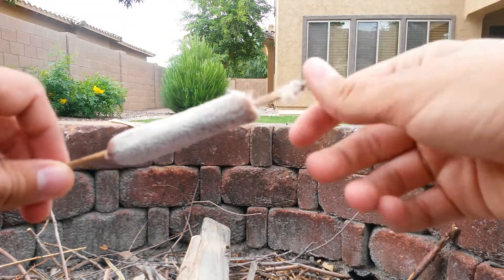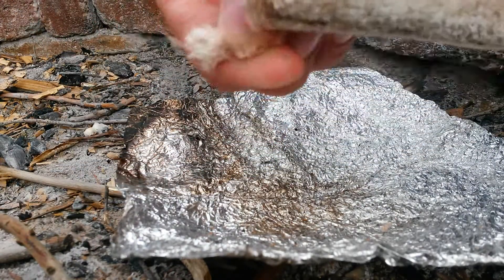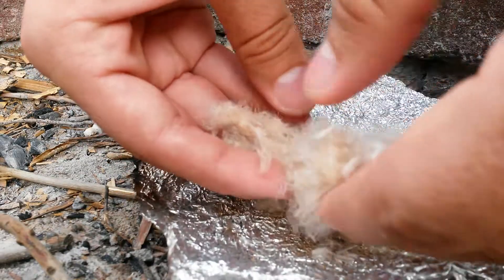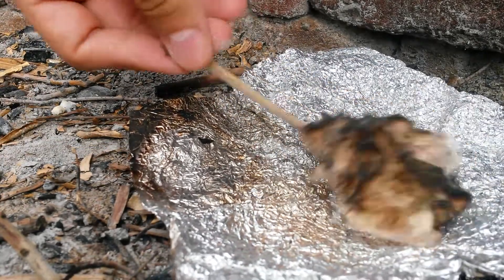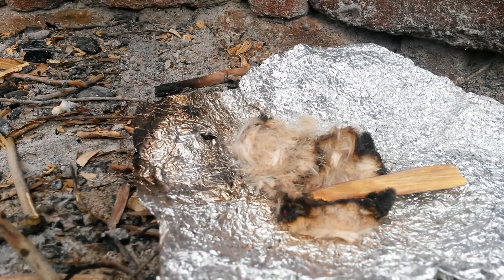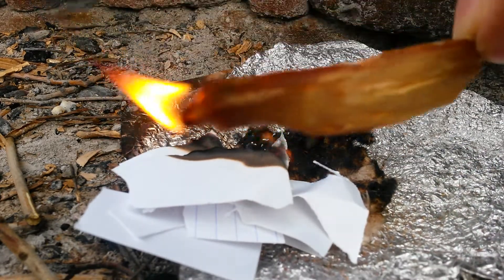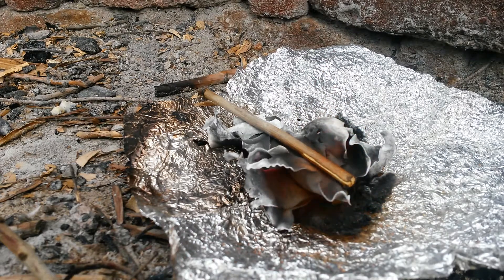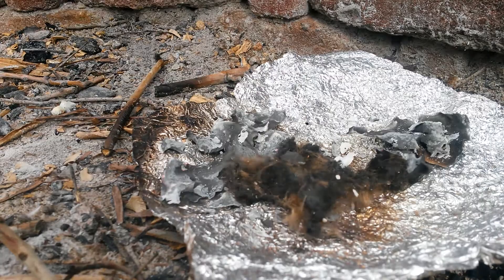VR To Tom Chitwood GAW